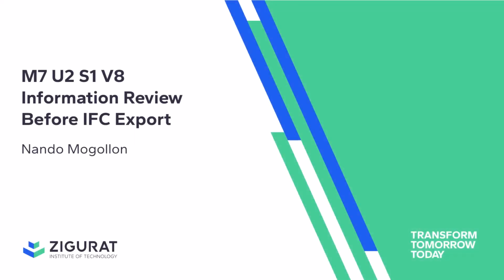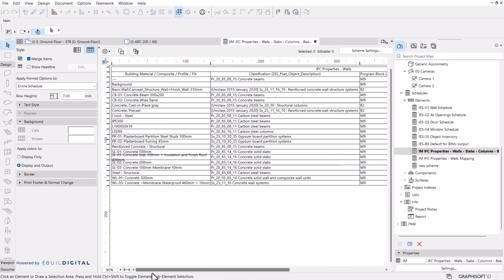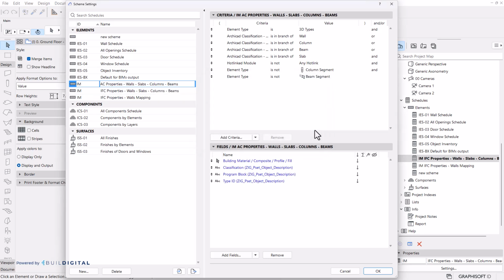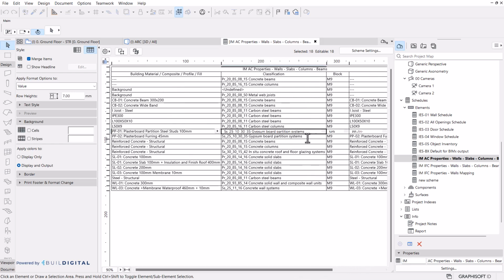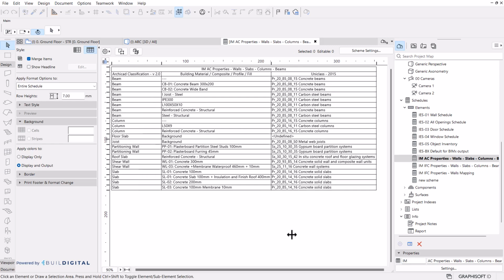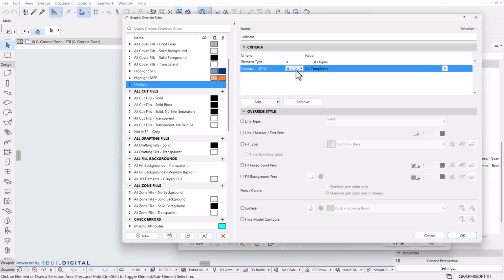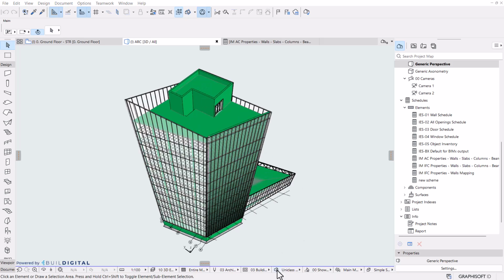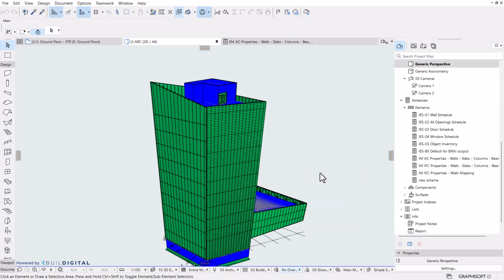M7 U2 S1 V8